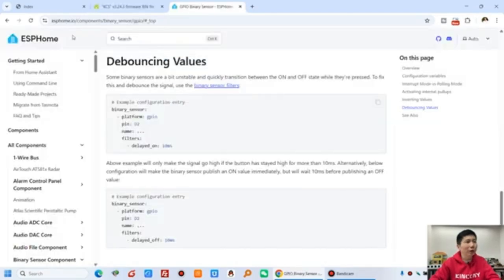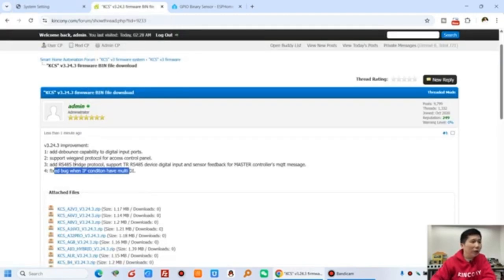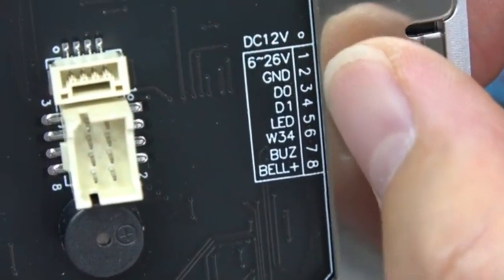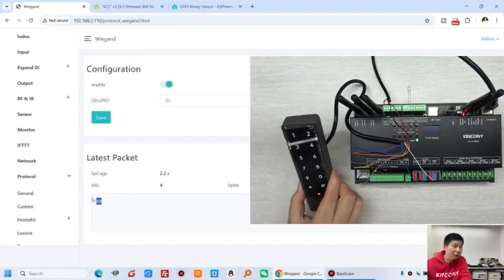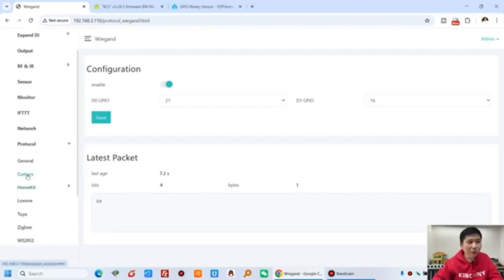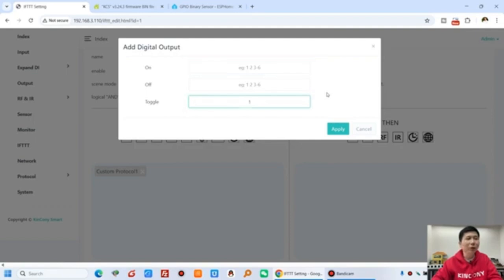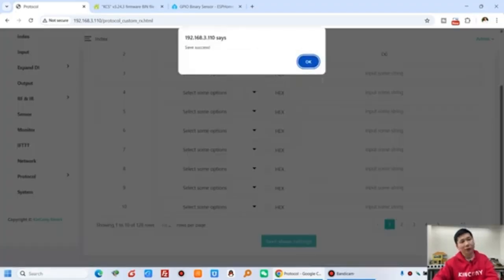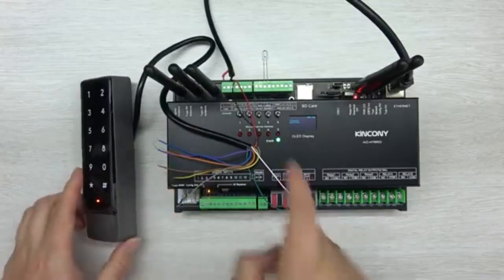KCS wiegand protocol for access control panel using IFTTT in ESP32